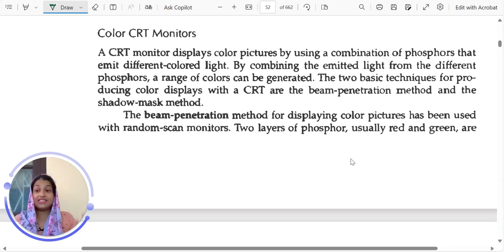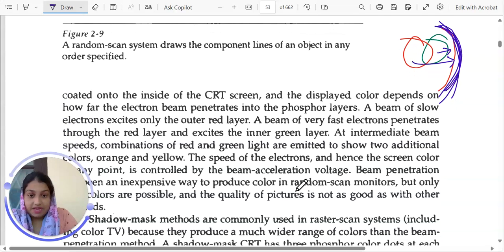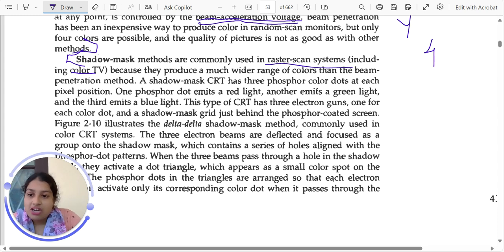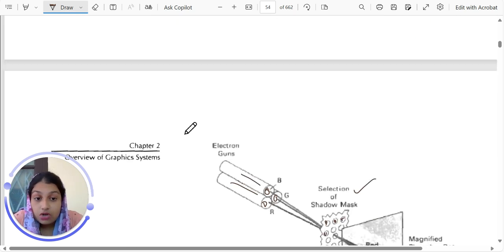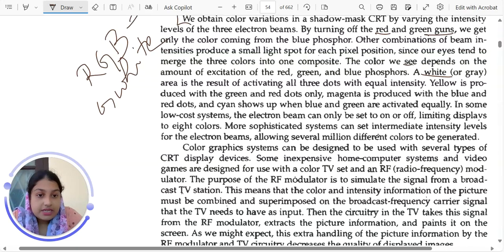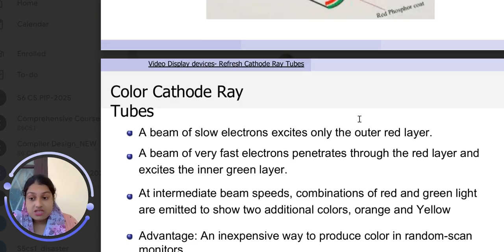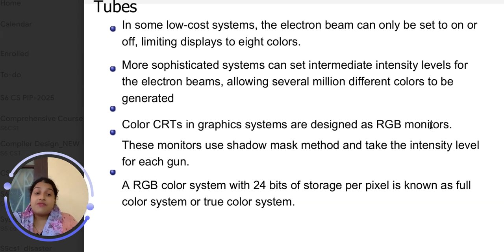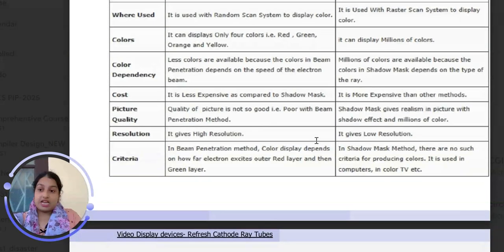Computer Graphics and Image processing| KTU | MBCET |Module 1|Part 7| Colour CRT monitors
Topics included in this video are:
Video Display Devices
1. Colour CRT Monitors
2. Beam-penetration method
3. Shadow mask method
4. Delta-Delta method
5. Inline method
6. Full colour system
7. Figures
8. Difference between Beam penetration method and Shadow mask method